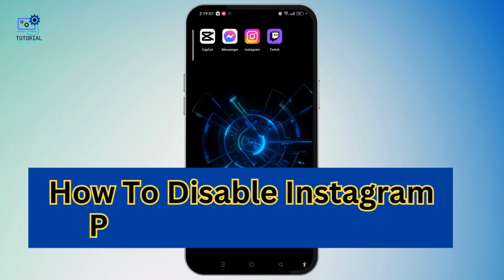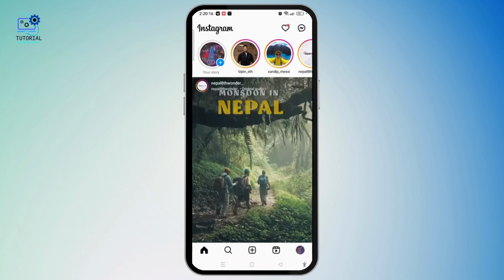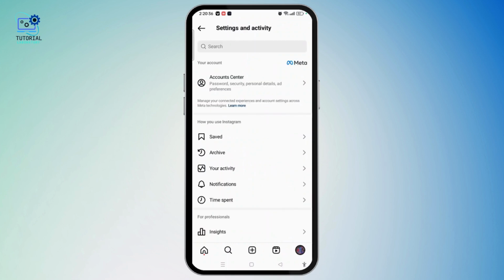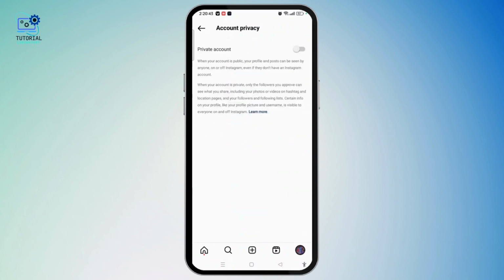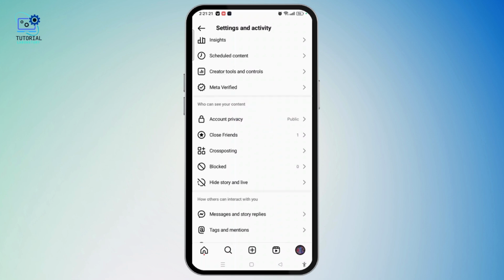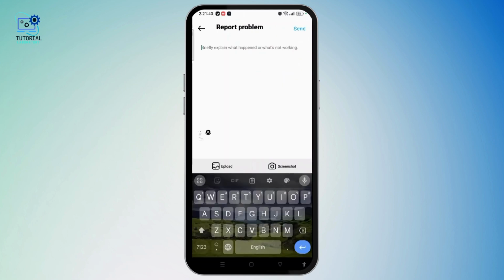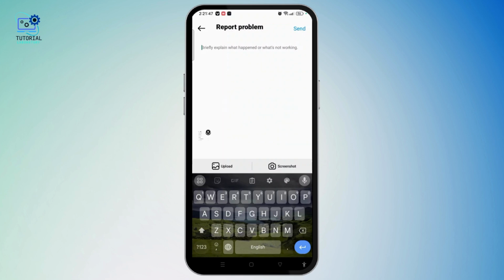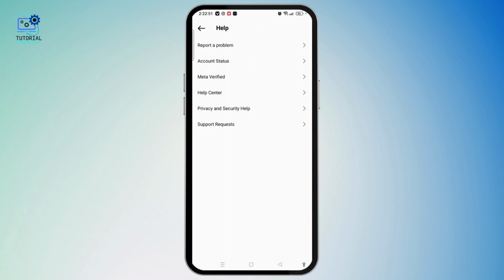How To Disable Instagram Profile Picture Zoom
Learn how to easily disable Instagram profile picture zoom in this comprehensive tutorial. Whether you want to prevent others from enlarging your profile picture or simply lock it down, this step-by-step guide will show you how!

In this video, you'll discover how to disable profile picture zoom on Instagram. We'll cover methods to lock your profile picture and prevent others from zooming in, ensuring your privacy and control over your Instagram profile.

Timestamps:
0:00 Introduction
0:30 Step 1: Accessing Instagram Settings
1:00 Step 2: Editing Profile Picture Settings
1:30 Step 3: Disabling Profile Picture Zoom